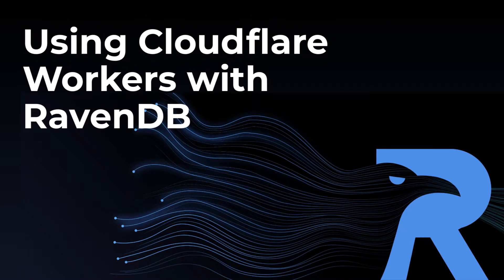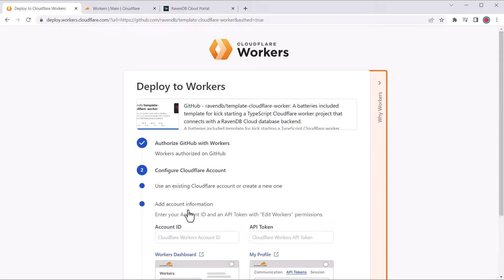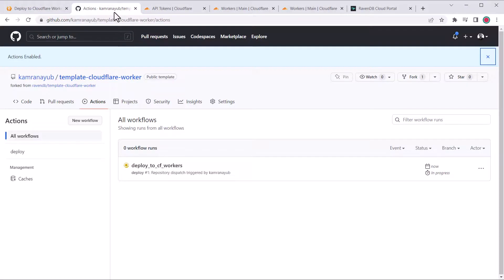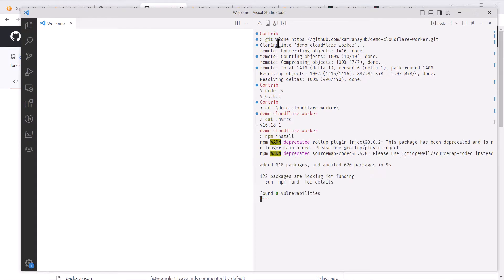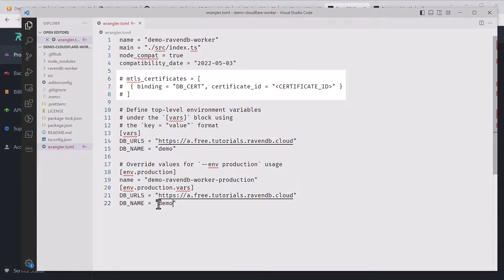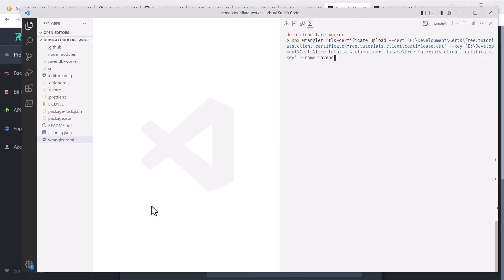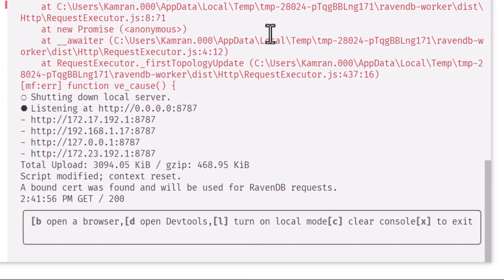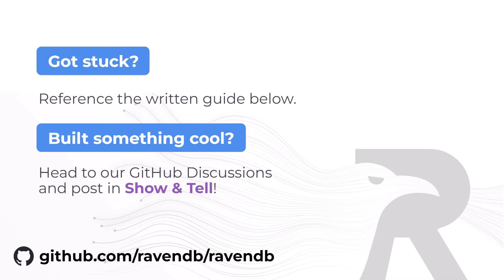Deploy Serverless Data: Cloudflare Workers + RavenDB Setup (Step-by-Step with mTLS)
This in-depth tutorial walks you through deploying a highly efficient, serverless backend using Cloudflare Workers connected to a RavenDB database instance. We cover the entire workflow, from template setup to secure, production-ready deployment.

Watch and learn how to secure your data pipeline:

We start with the Cloudflare deployment wizard using the official RavenDB Worker template on GitHub, showing you the easiest way to fork the repository and set up your essential Cloudflare API tokens and account IDs. We then move to configuring your local environment with Wrangler, Cloudflare's powerful Workers SDK tool.

The core of this guide is establishing secure communication using Certificate Authentication (mTLS). We demonstrate exactly how to upload your RavenDB client certificate to Cloudflare using the Wrangler mtls certificate upload command and bind it to your Worker. This ensures a fully authenticated, private connection to your cluster.

Finally, we test the connection locally, deploy the changes via GitHub Actions, and cover crucial cleanup steps. This is a must-watch for developers looking to maximize performance and security at the edge with RavenDB and Cloudflare Workers.

About RavenDB

Since 2009, RavenDB has led innovation as the first Document NoSQL database with full ACID transactions. Today, recognized by Gartner as one of the top database solutions, RavenDB outperforms other platforms with unmatched stability, scalability, and performance.
Open-source and cross-platform, RavenDB runs on Windows, Linux, MacOS, and even lightweight hardware like Raspberry Pi and ARM. It supports binary attachments, time-series data, and distributed counters, with native master-master replication for effortless scaling. RavenDB ensures mission-critical resilience with real-time replication, automatic failover, horizontal scaling, and built-in encryption.

RavenDB integrates Generative AI directly into the engine, enabling real-time content generation, enrichment, automation, and security without fragile integrations or costly middleware. With low latency, intelligent caching, and full LLM flexibility, RavenDB reduces time to market, infrastructure costs, and development friction.